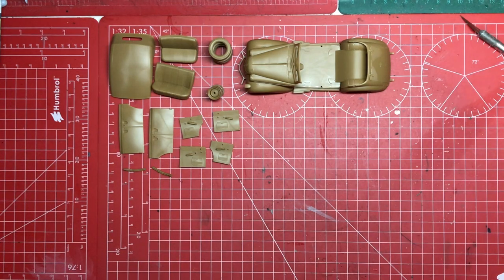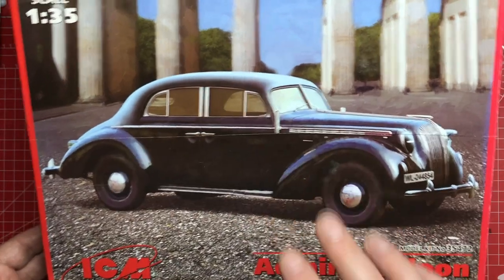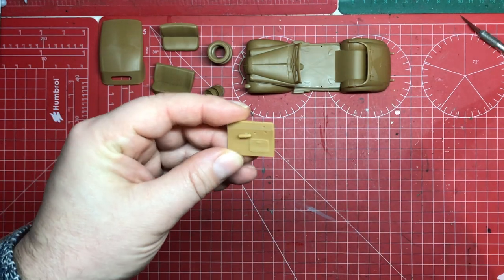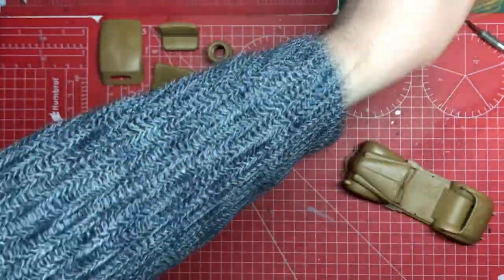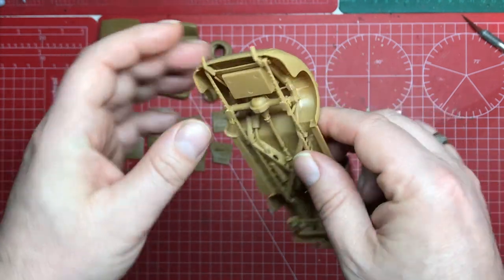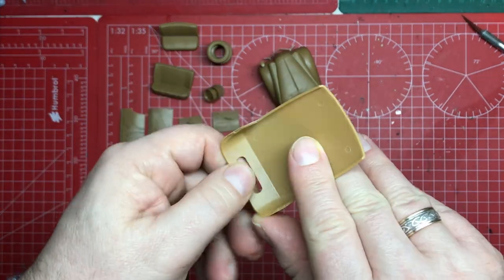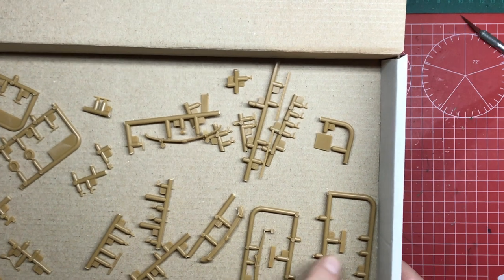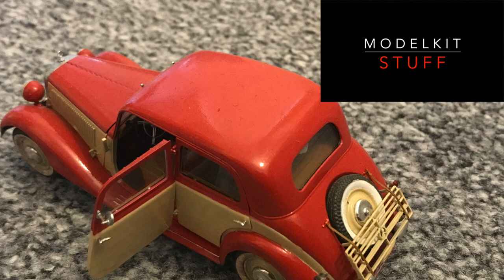Small scale group build ICM Opal Admiral 1/35 update 1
progress in the first few days